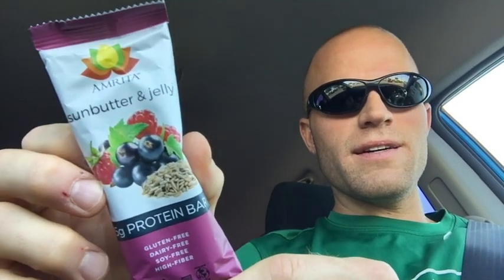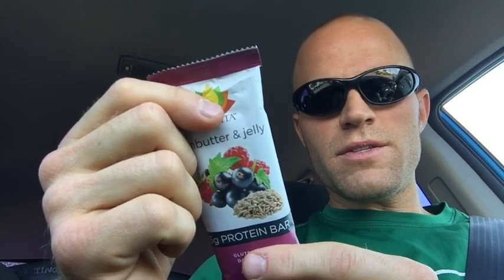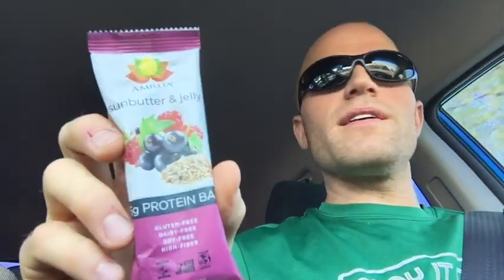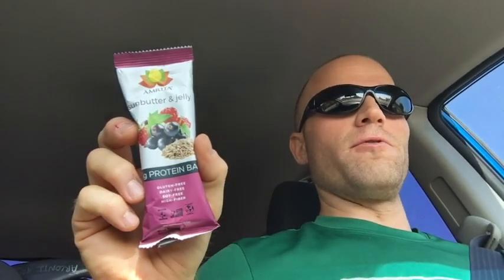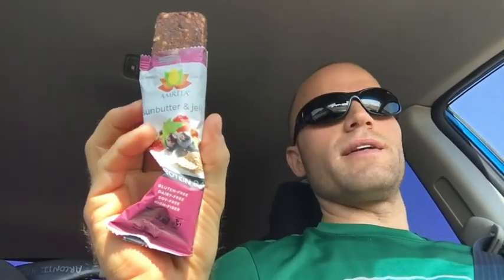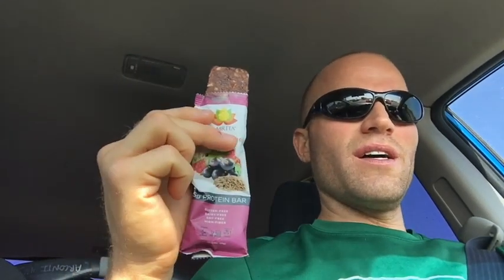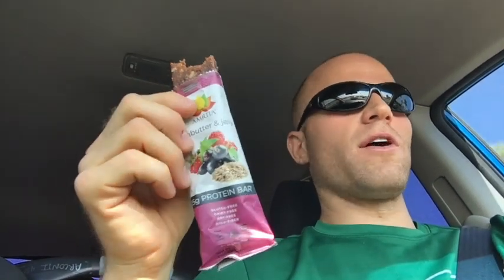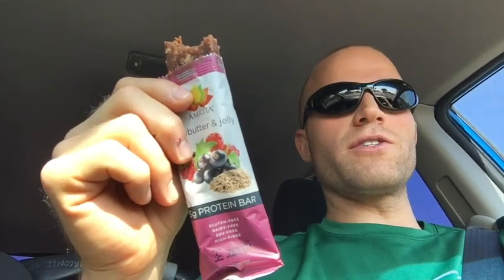Amrita Protein Bar (Sunbutter & Jelly Review and Taste Test)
Amrita Nutrition Protein Bar - Sunflower Butter and Jelly